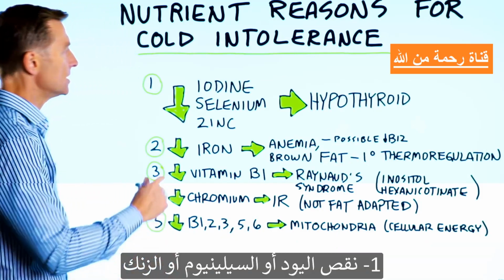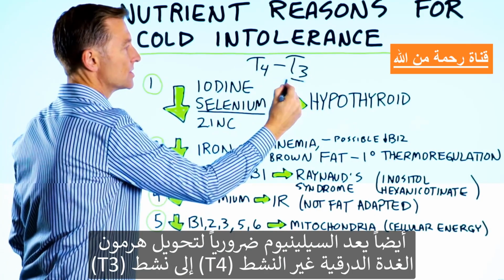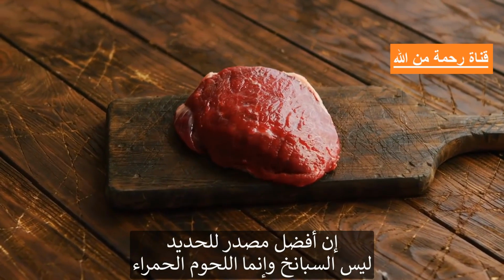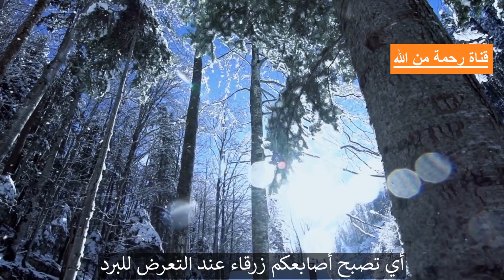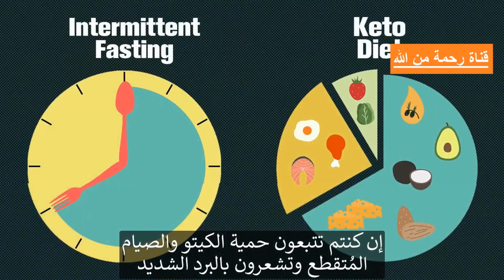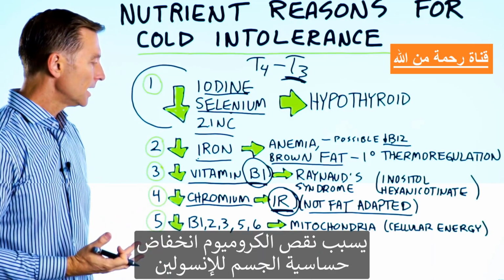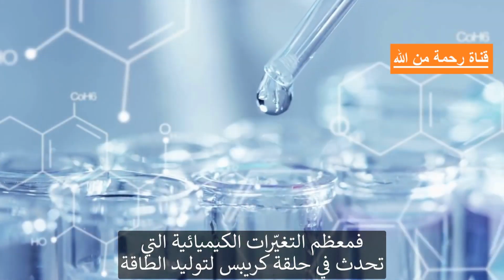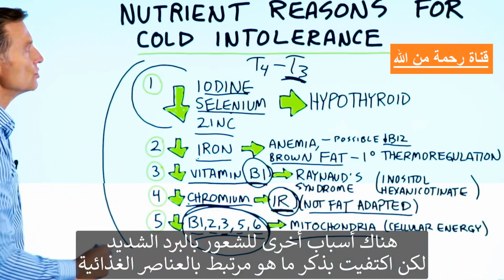على ماذا يدل الشعور بالبرد | خمس أسباب لبرودة الأطراف - دكتور بيرج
يحدثنا دكتور بيرج عن اسباب برودة الاطراف

وكذلك عن المعادن والفيتامينات التي نقصها يسبب الشعور بانخفاض الحرارة وعدم تحمل البرد أو الجو البارد

النقص المحتمل في المغذيات التي قد تسبب عدم تحمل البرد:
1. انخفاض اليود والسيلينيوم والزنك

• تساهم هذه المعادن النادرة في دعم وظيفة الغدة الدرقية. وأفضل مصدر لهذه المعادن النادرة هو المحار.
2. انخفاض الحديد

• يعاني الأشخاص المصابون بفقر الدم عادةً من عدم تحمل البرد. يمكن أن يأتي هذا من نقص الحديد أو نقص فيتامين ب 12. أفضل مصدر للحديد هو اللحوم الحمراء. الحديد ضروري أيضًا لعملية التمثيل الغذائي للدهون البنية ، والتي لها وظيفة أساسية في التنظيم الحراري.
3. انخفاض فيتامين ب 1

• يمكن أن تنجم متلازمة رينود من نقص فيتامين ب 1. مع متلازمة رينود ، قد تتحول أصابعك إلى اللون الأزرق عندما تتعرض للبرد. قد يكون كل من فيتامين ب 1 وهكسانيكوتينات إينوزيتول مفيدًا.
4. منخفض الكروم

• إذا كنت تمارس نظام كيتو صحي وصيامًا متقطعًا ، ولكنك تجد أنك تصاب بالبرد بسهولة ، فمن المحتمل أنك لم تتكيف مع الدهون بعد. قد يكون لديك حالة مقاومة الأنسولين الأساسية. يعتبر الكروم معدنًا مهمًا يمكن أن يساعد في الحفاظ على حساسية الأنسولين ويمكن أن يساعدك على التكيف بشكل أكبر مع حرق الدهون.
5. انخفاض فيتامين ب 1 ، ب 2 ، ب 3 ، ب 5 ، ب 6

إذا كنت تعاني من نقص في فيتامينات ب ، فقد تواجه صعوبة في إنتاج الطاقة الخلوية لأن الميتوكوندريا لا يمكنها العمل. قد يساعد تناول فيتامينات ب من خلال الخميرة الغذائية على زيادة طاقتك الكلية بالإضافة إلى دفء جسمك.